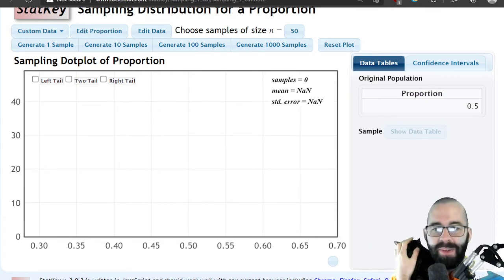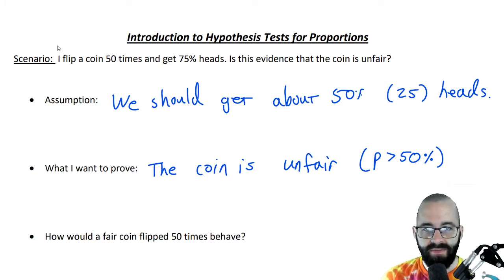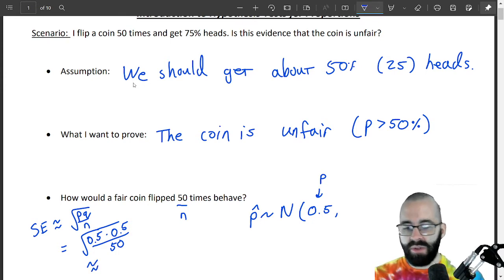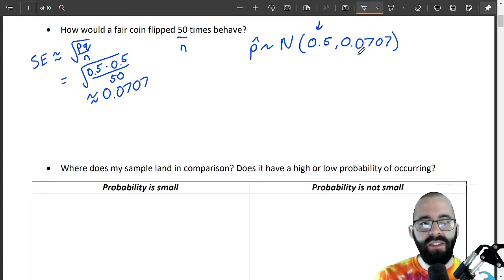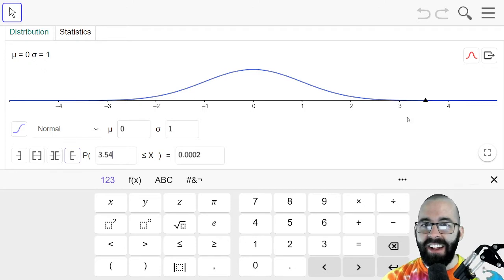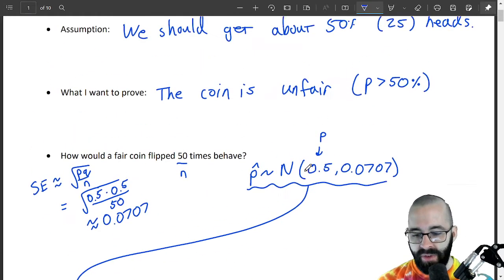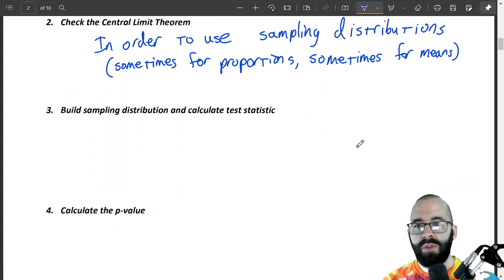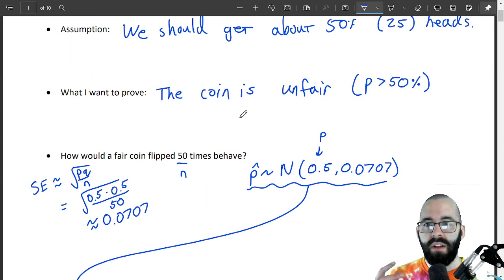8A Introduction to Hypothesis Tests